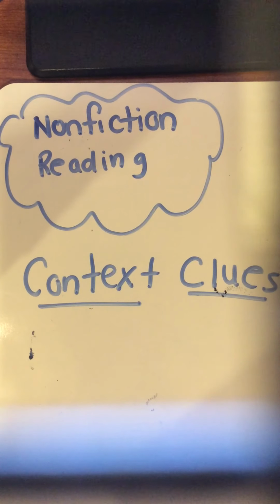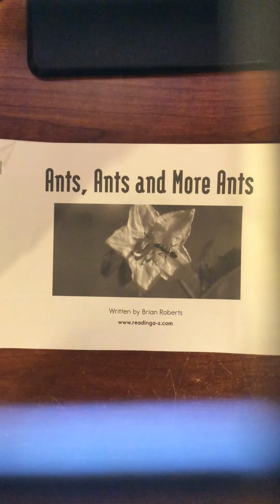Context clues to figure out new vocabulary.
Watch this video on how to use context clues (pictures and other words) to figure out what new vocabulary words mean.